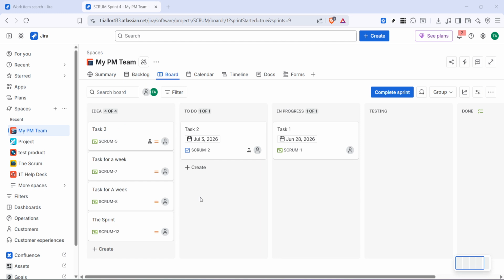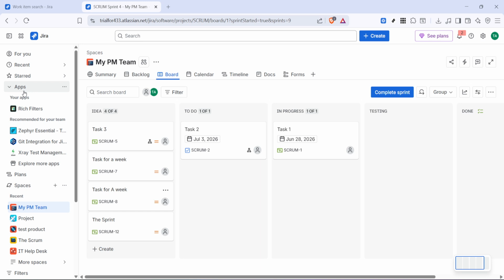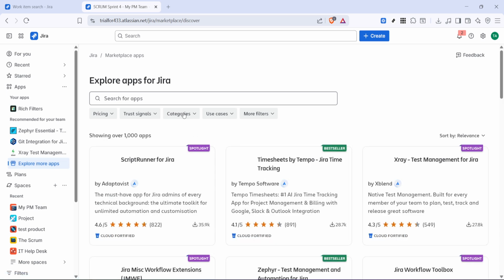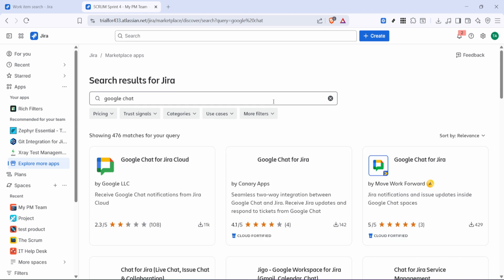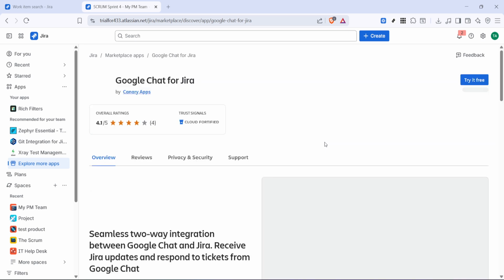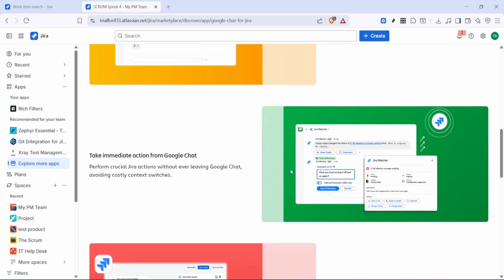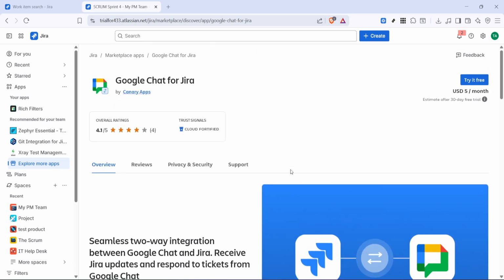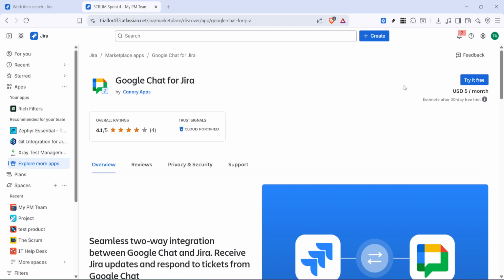How to Use Jira for Google Chat (Step By Step 2026)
How to Use Jira for Google Chat